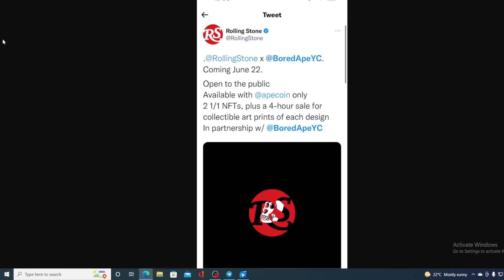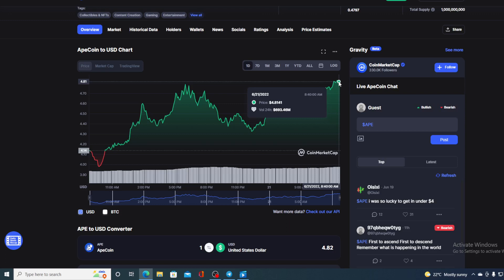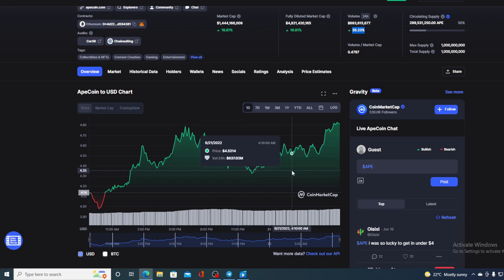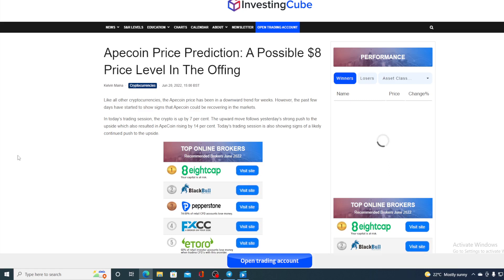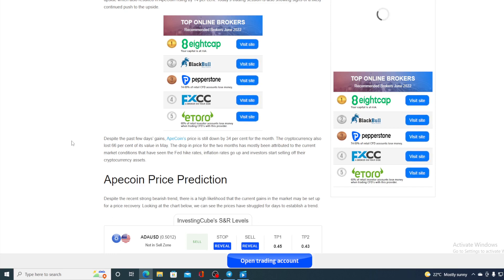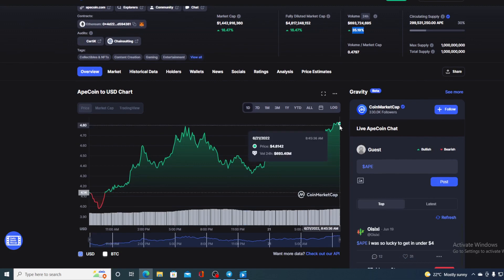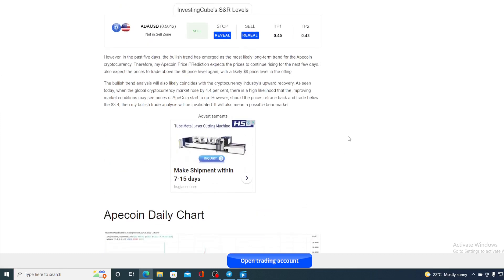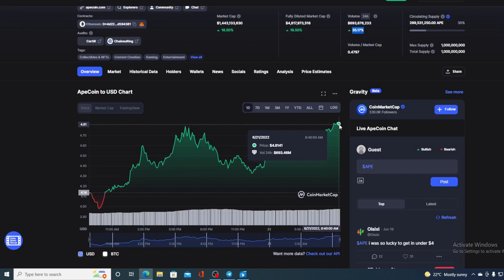APE COIN MASSIVE NEWS: ONLY 3% KNOW THIS HIDDEN DETAIL! (APE COIN PRICE PREDICTION INVEST 2022)